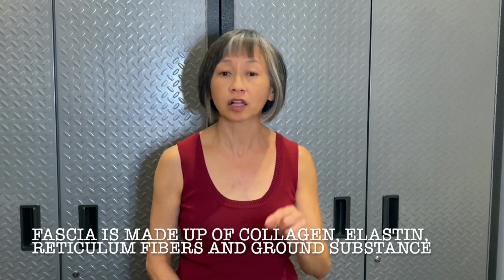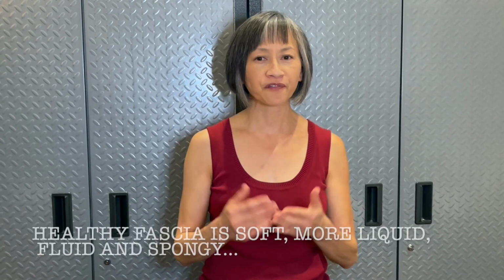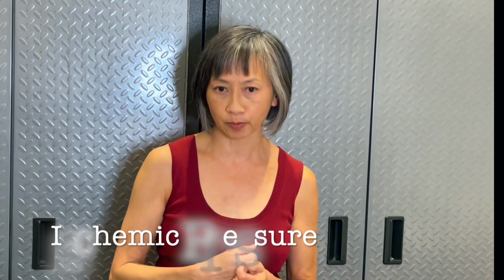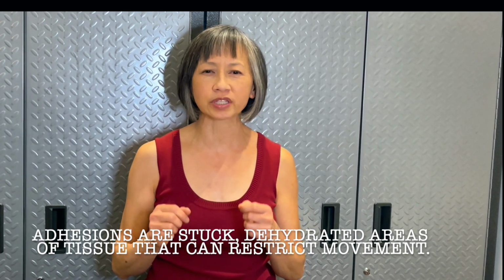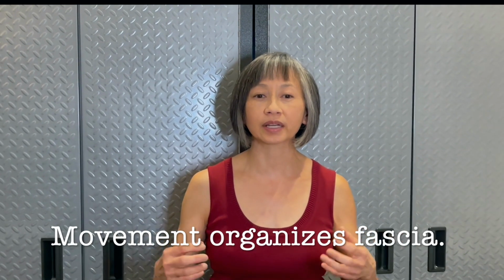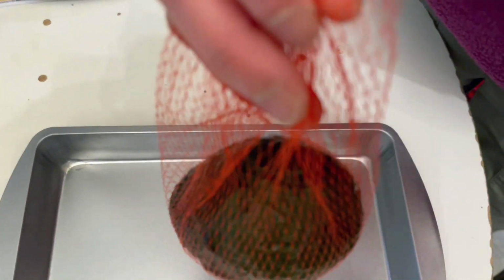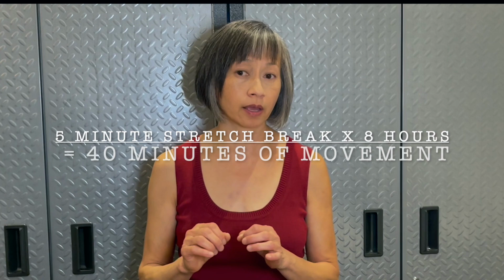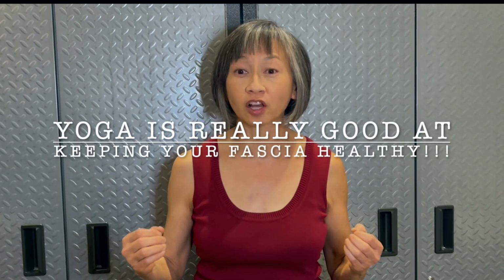How To Keep Your Fascia Healthy! 1.5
They used to think fascia was just this fluff that filled in the spaces in the body but new research has uncovered the importance of this connective tissue.  Like everything else in our body, it's important to keep it healthy, but how and why?  Those were the exact questions I had until I found an explanation that satisfied my curiosity!  I hope this information is as enlightening for you as it was for me!